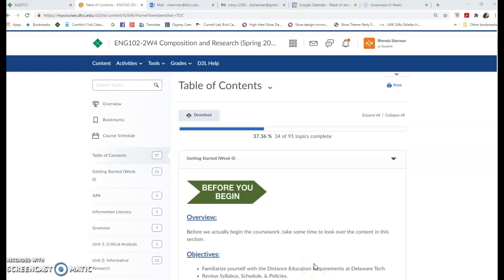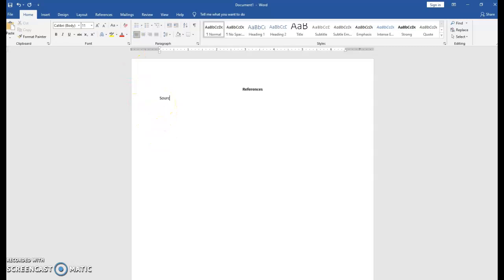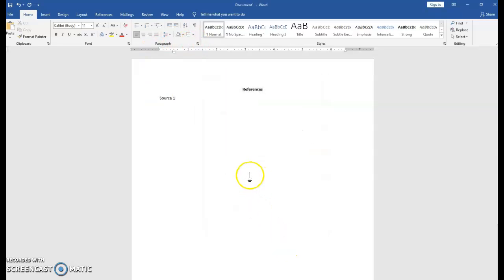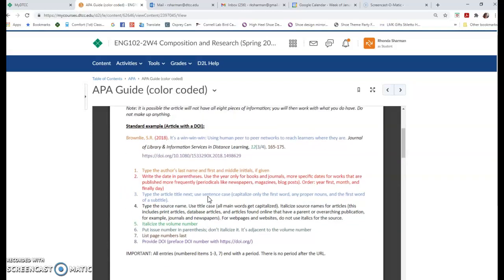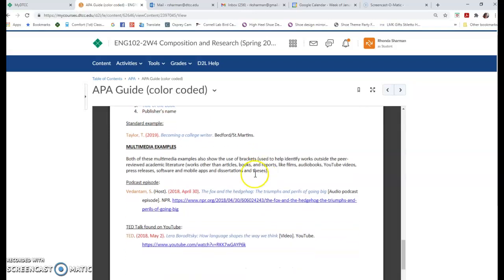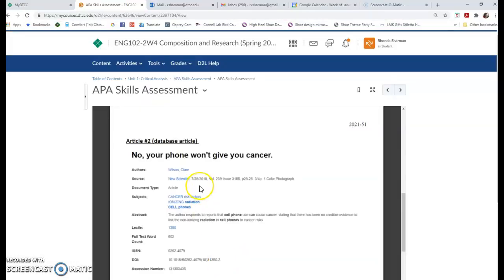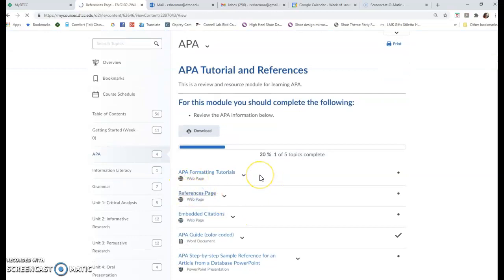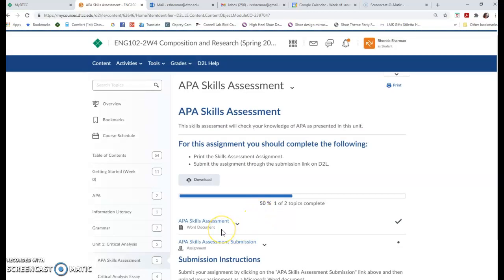ENG 102: APA Skills Assessment